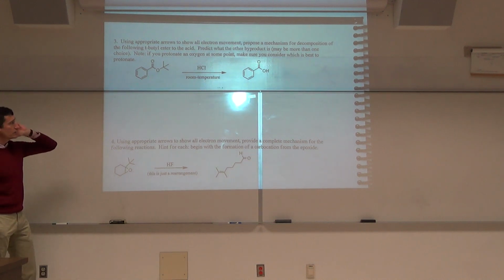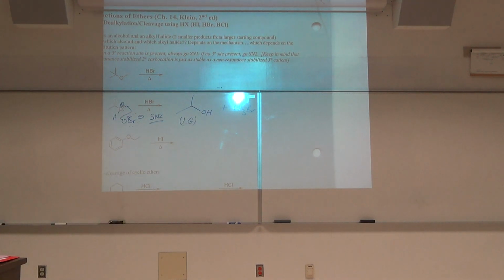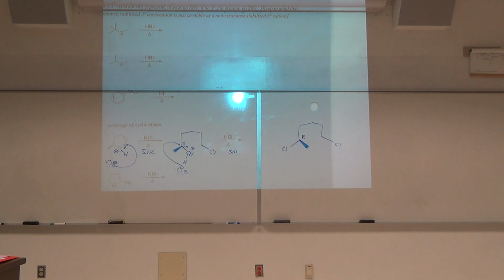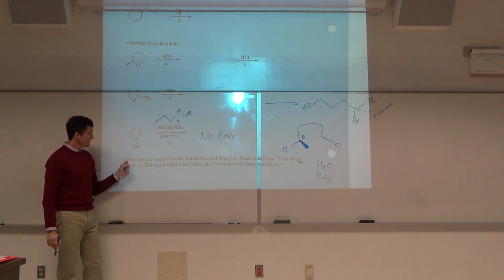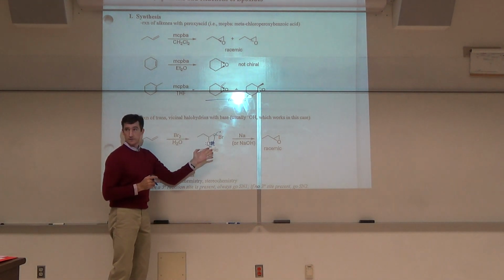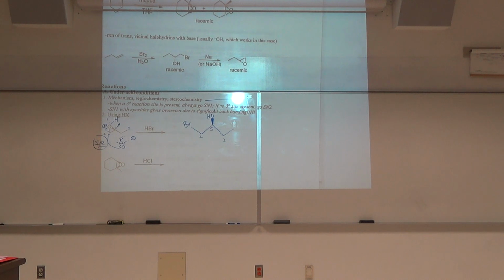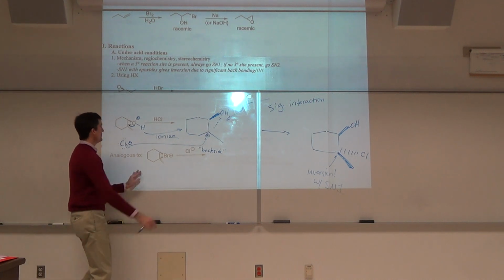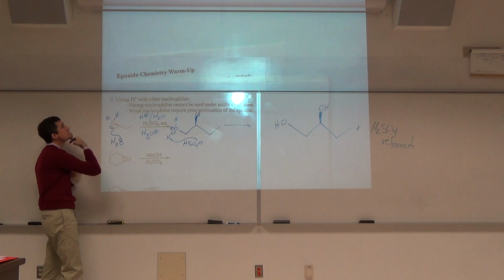Organic II_Jan.20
Description